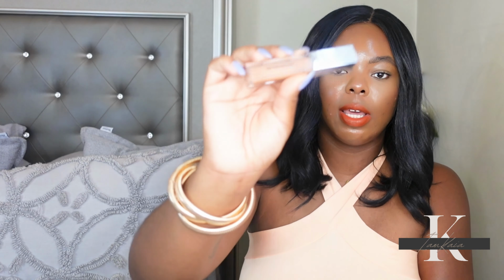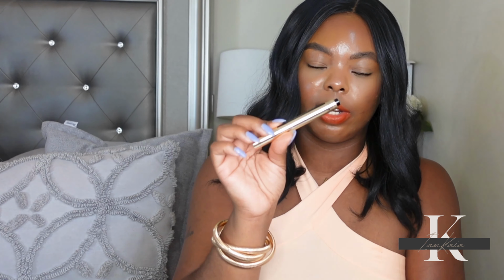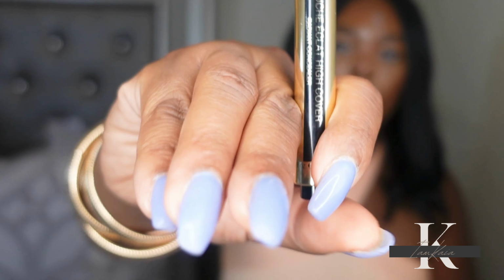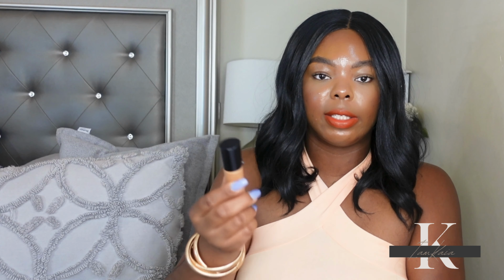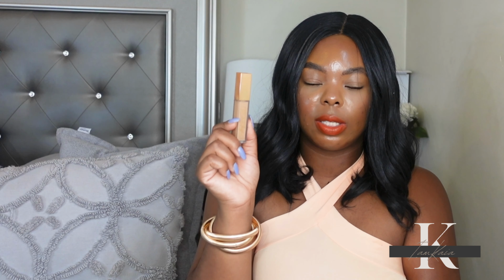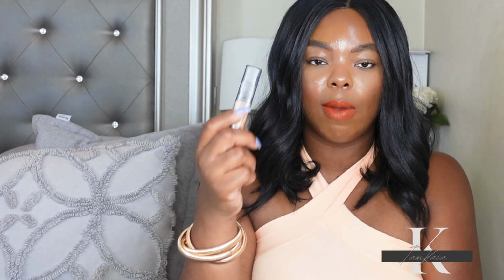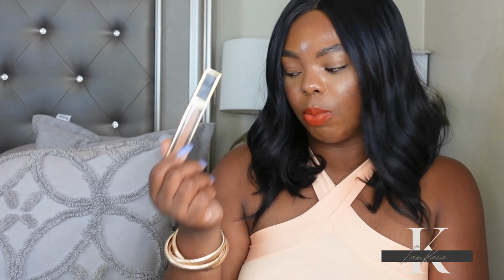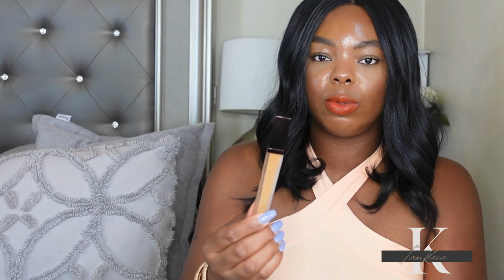Holy Grail Concealers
Hey y’all in this video I will be discussing some of my favorite concealers and holy concealers

What’s on my Face ⬇️

Morphe brow pencil Java
Dior Pump n Brow 004
Ysl blotting lotion
Bobbi brown vitamin enriched primer
Armani luminous silk concealer 8.75
Fashion Fair creme to powder foundation
Burberry face contour stick dark no.2
Huda baking powder kunafa
Makeup by Mario Bronzer deep
Juvia’s place blushed duo vol 1
Ysl effet faux clis volume mascara

Link is listed below ⬇️

Givenchy Teint couture concealer

Armani luminous silk concealer

Ysl Touché Eclat brightening pen

Lancôme concealer

Hourglass concealer

One size concealer

Tom Ford

Guerlain L’Essential 05w
Tom Ford Soft Matte 10.5
Burberry Matte Glow 120 Dark Neutral
Ysl  All hours b74 hazelnut or BD coffee 85
Fenty 420
Gucci fluide Beaute 410w
Dior Forever 24 hr Matte Foundation 5

Your Radiance Spin-Care System: $28.50